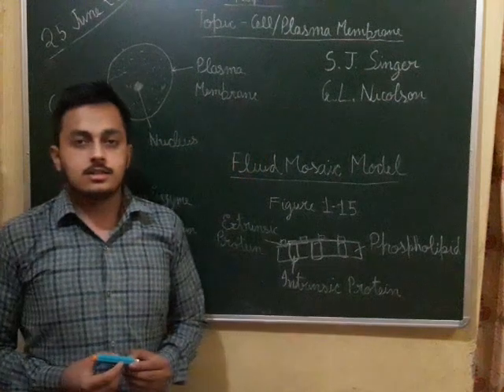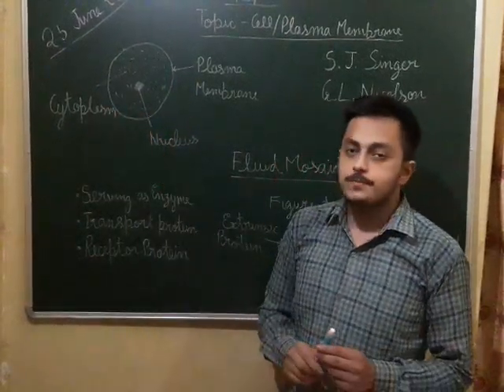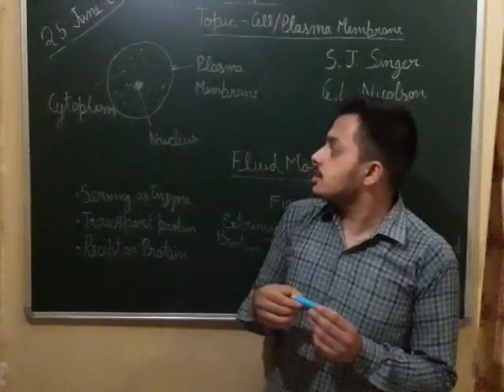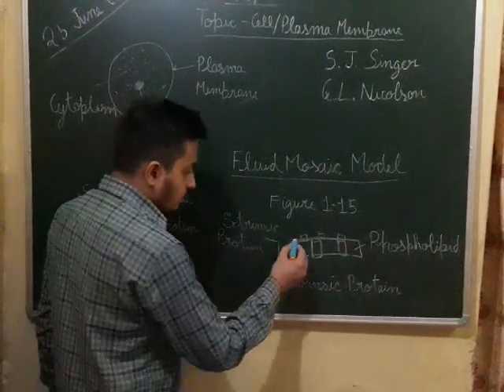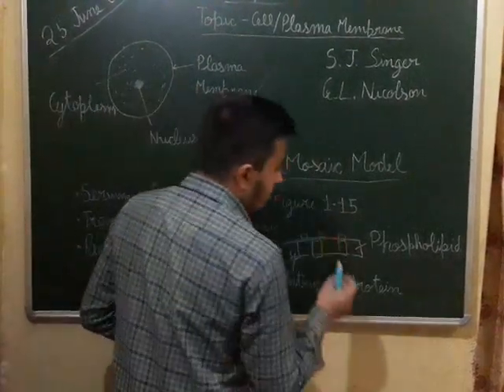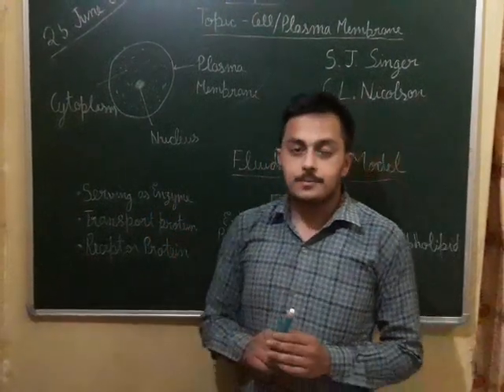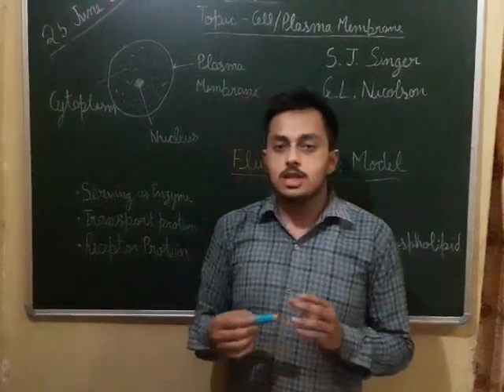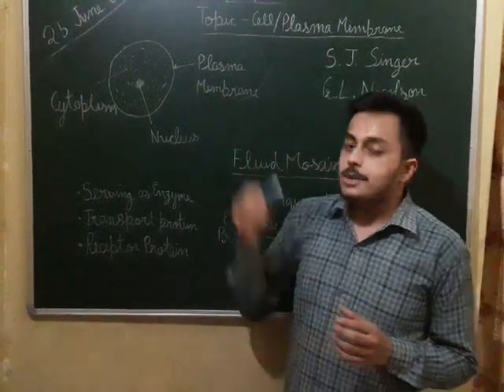9.o5v5 Class 9 Chapter - 5 Cell- Fundamental unit of life PLASMA MEMBRANE ,structure & function